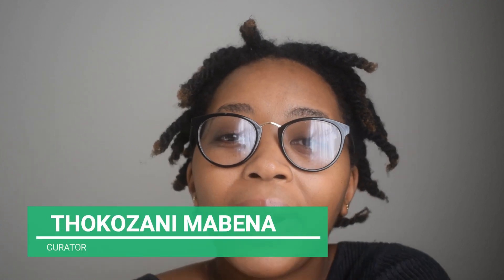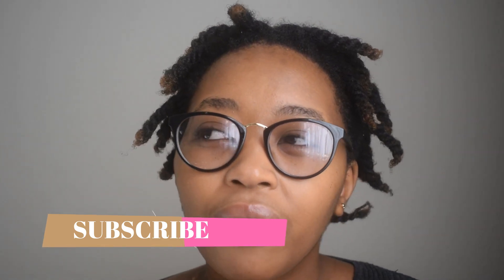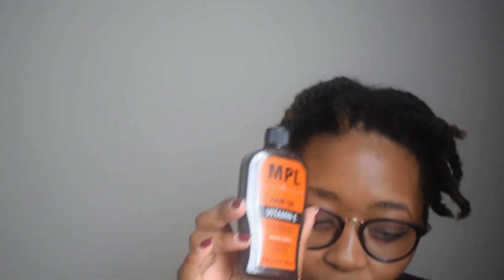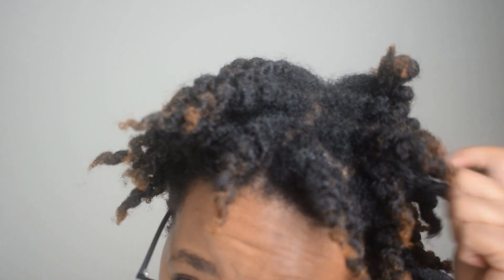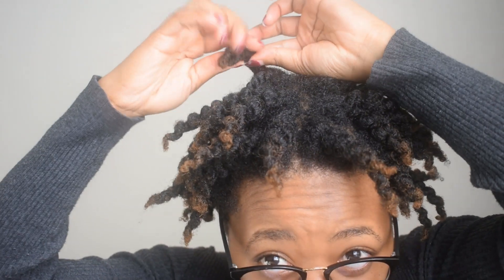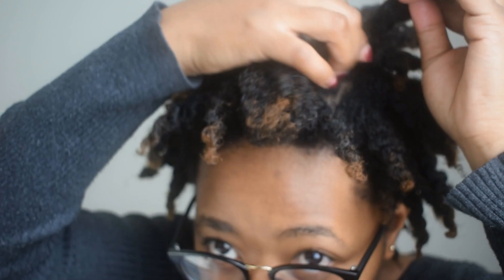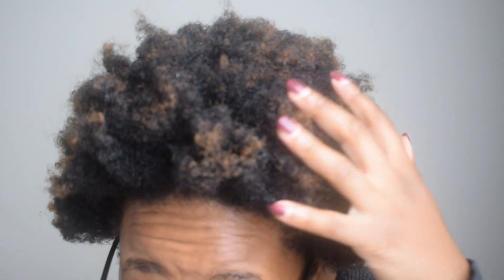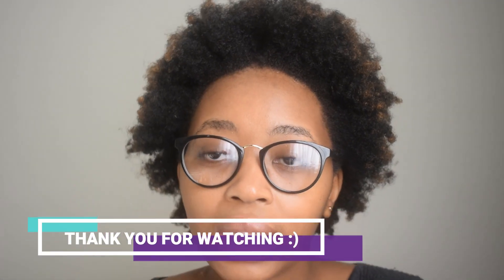USING MPL OIL ONLY ON 4c HAIR TO DEFINE CURLS AND MOISTURIZE HAIR| MPL OIL TO GROW 4c HAIR FAST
Citizens,

Quarantine/Lockdown kicked my hair routine out the window. I couldn’t purchase my hair staples because the shop I usually buy from was closed. So I decided to buy a product I swore to never use again, the MPL Oil. It’s largely found in South African stores and has been a staple in black households for years. I gave it a shot for the first time since I started my natural hair journey.

Watch to see how it turned out.

See you soon (for real this time)